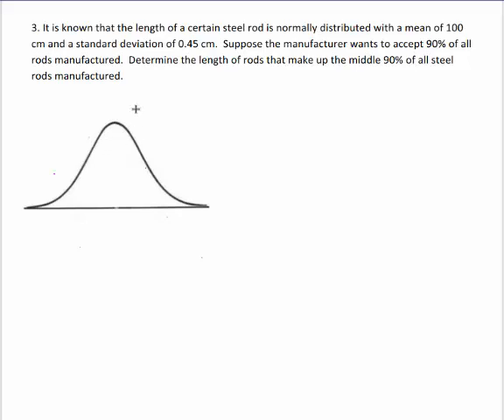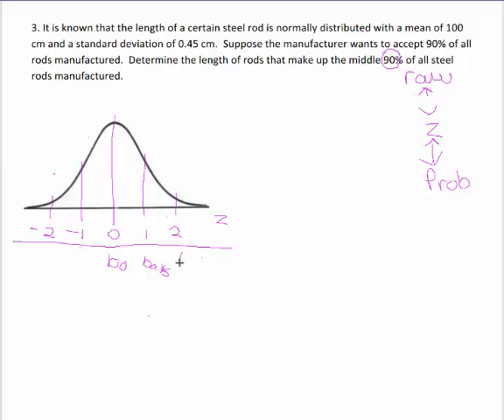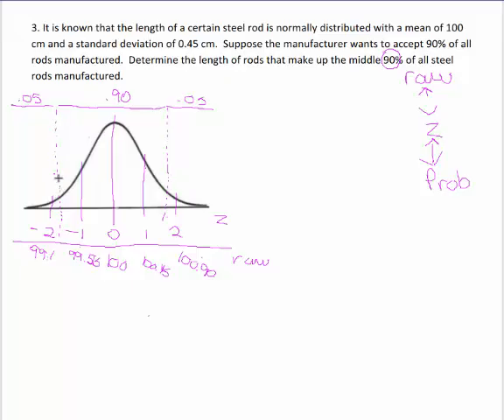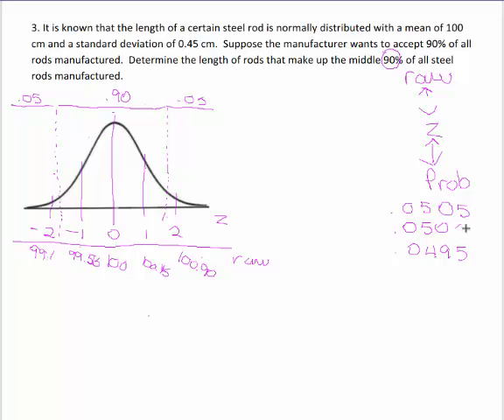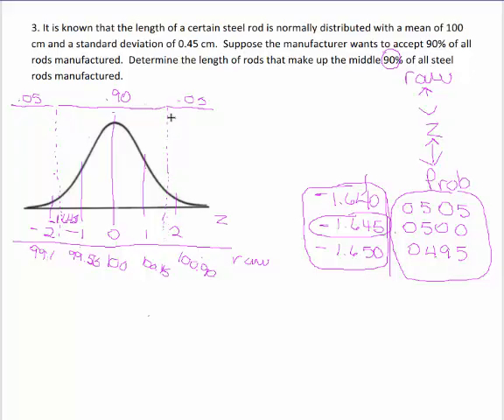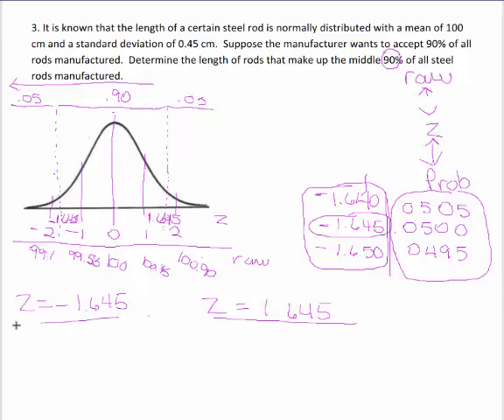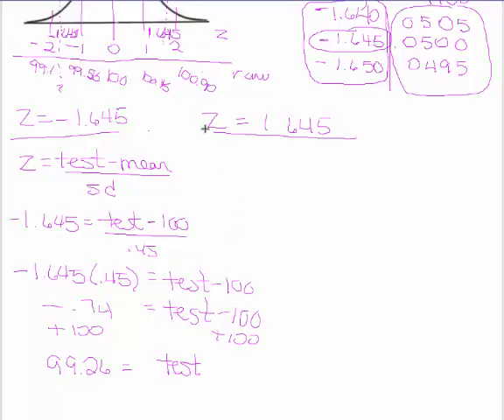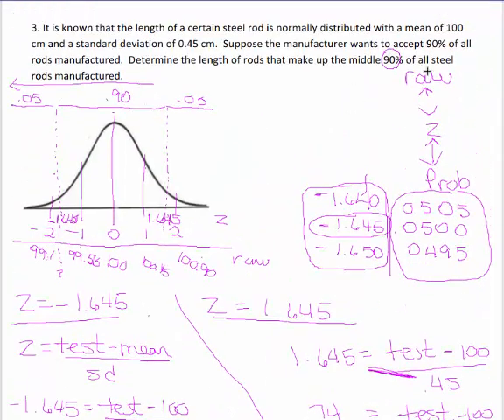7 2 normal applications backwards part3